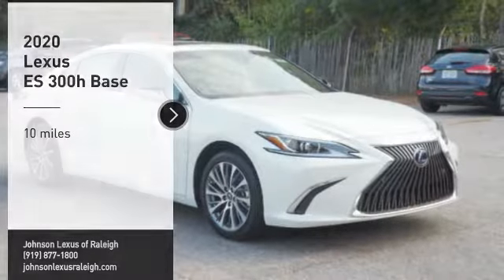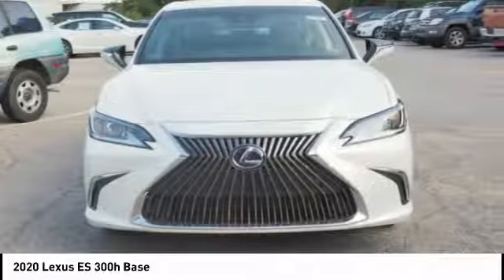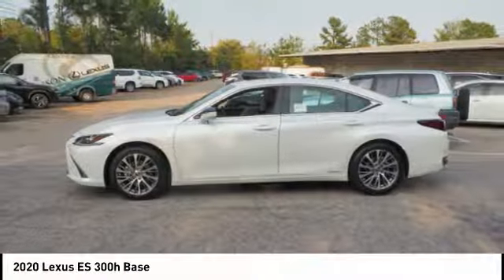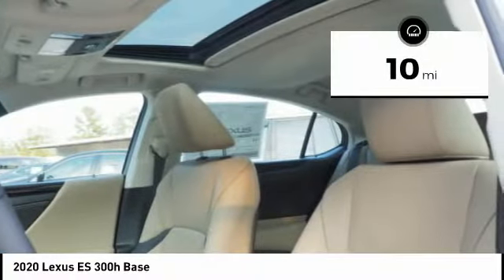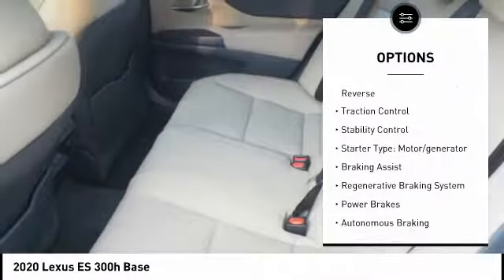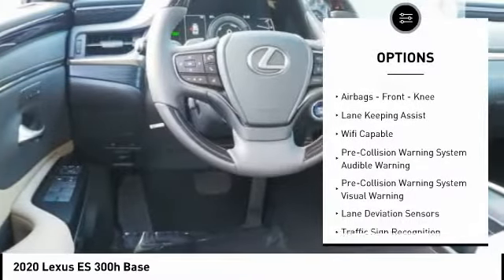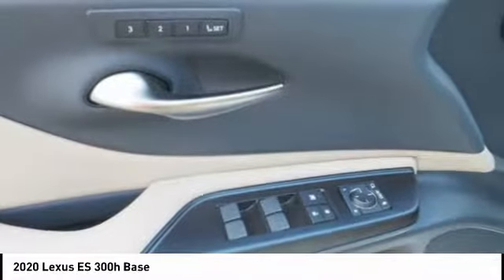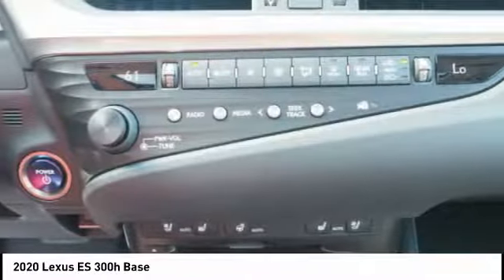2020 Lexus ES 300h for sale in Raleigh NC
2020 Lexus ES 300h for sale in Raleigh NC - Stock # 27380
Year: 2020
Engine: 2.5L I-4 cyl
Transmission: eCVT
MPG Range: 43/44
Exterior Color: Eminent White Pearl
Interior Color: Chateau
Address:
VIN: 58AD21B13LU004651